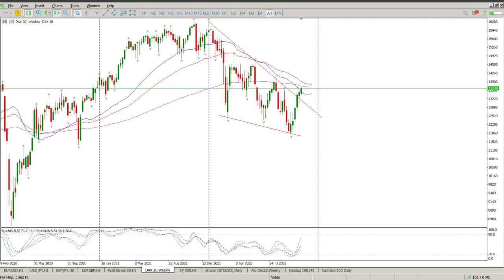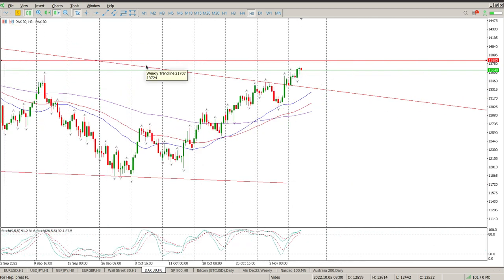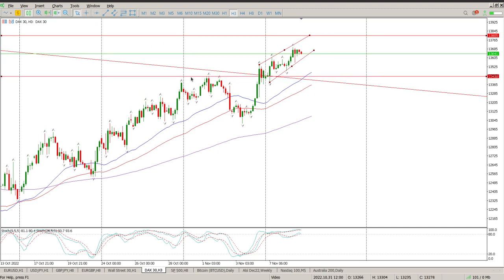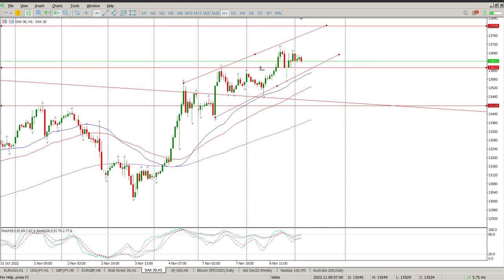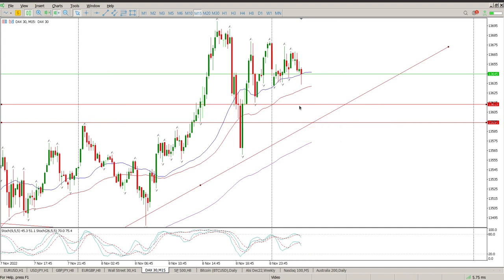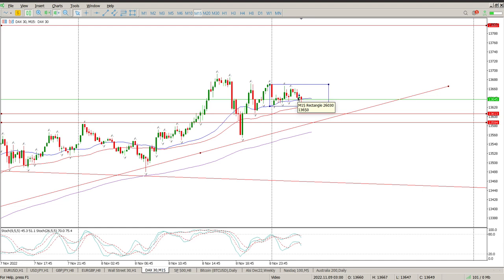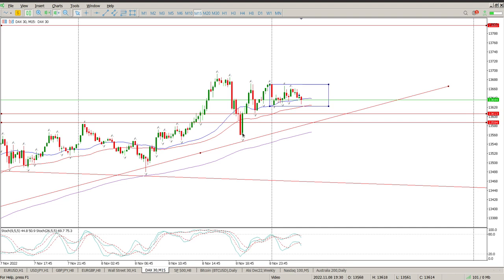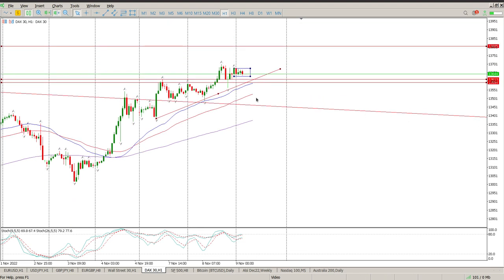DAX 40 Today 9 November 2022 Daily Day Trade Setups and Technical Analysis. Learn to Trade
Daily Day Trade Setups and  Technical Analysis of DAX 40 Today 9 November  2022.